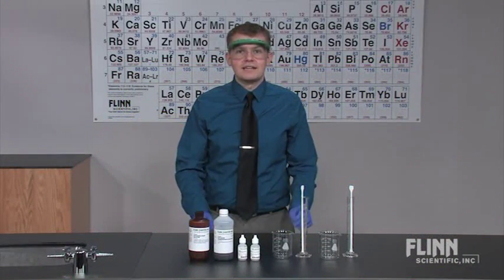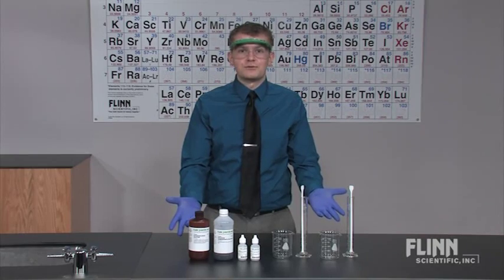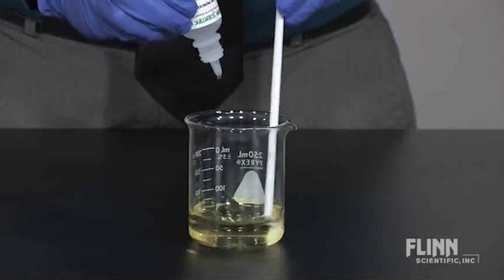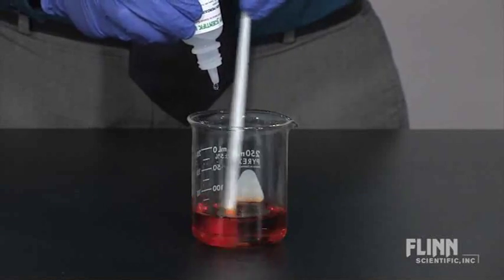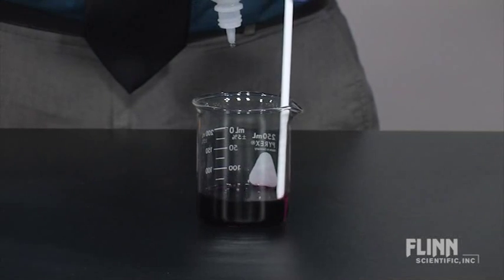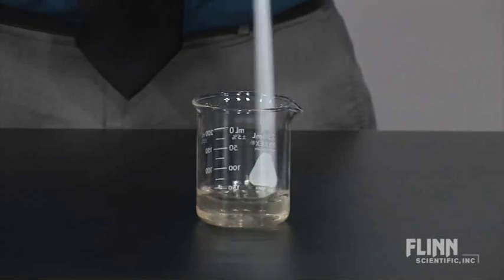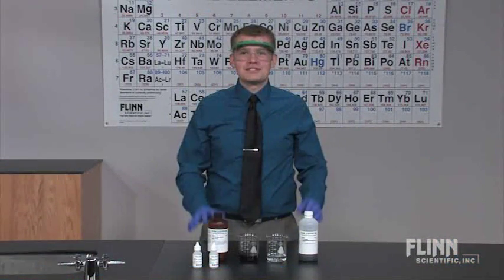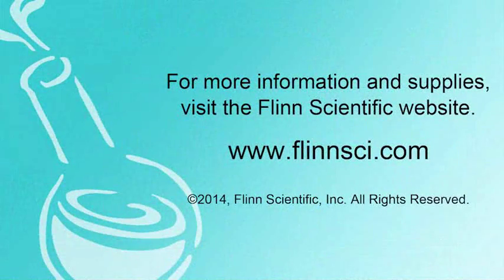Hydrogen Peroxide Rainbow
Watch this demonstration of the hydrogen peroxide rainbow.